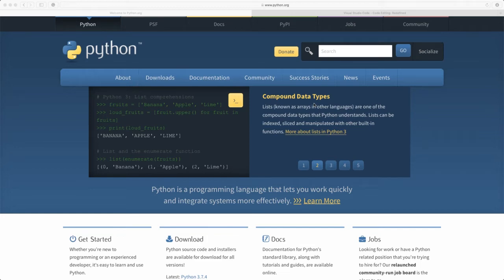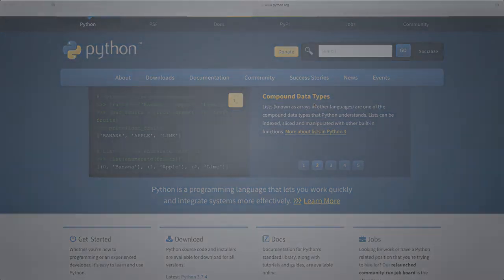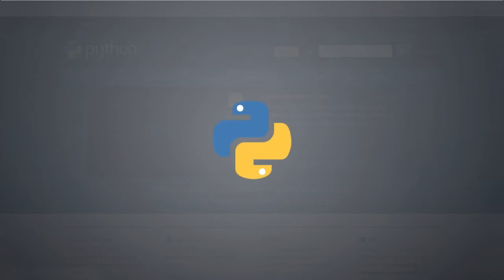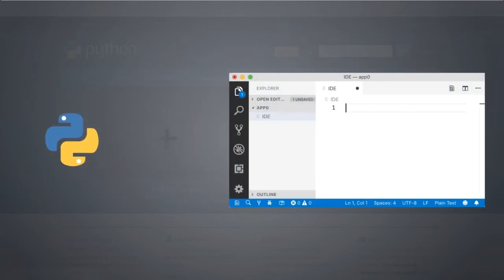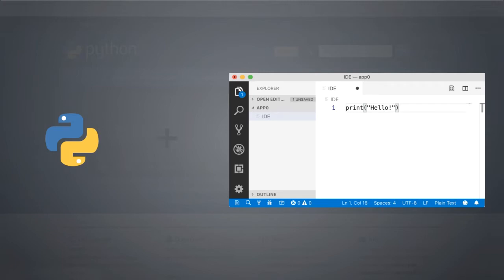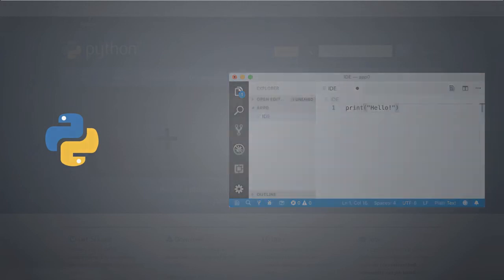2 The Tools You Need For Python || Python Course Basic To Advance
Hello Everybody! Hope you all are good. We are here With the efforts of the skill builder channel, which is presenting a python full course from basic to advances which is totally free. Python language is one of the most demanding programming languages in the market, And it is good at Ai(Artificial Intelligence), web, Android. Hope you will all Learn and also earn from this course.
In this video, you will know The Tools You Need For Python.